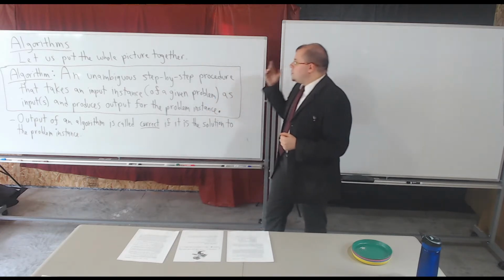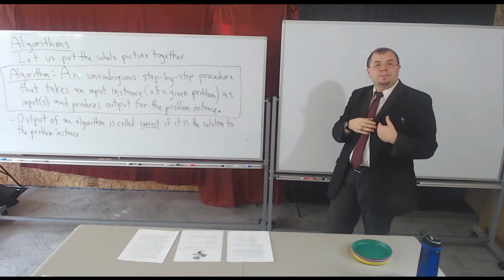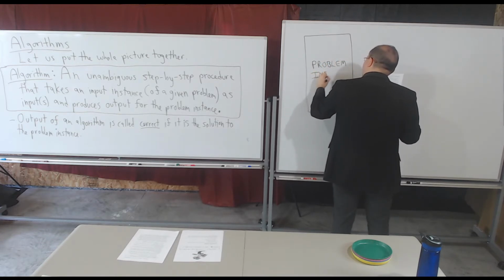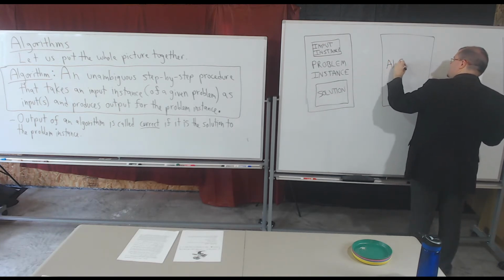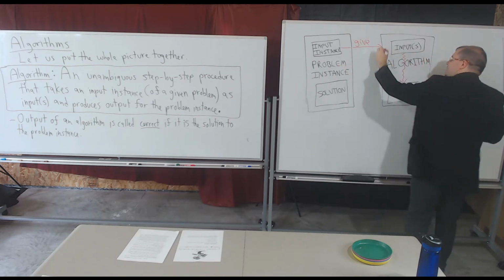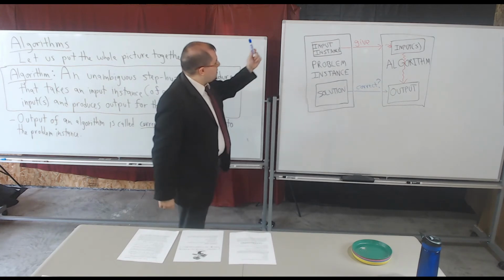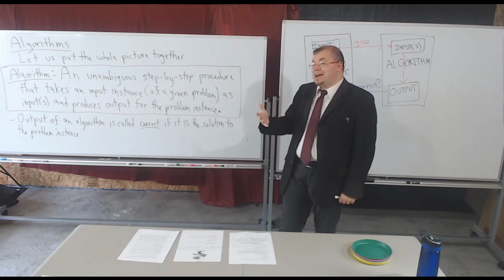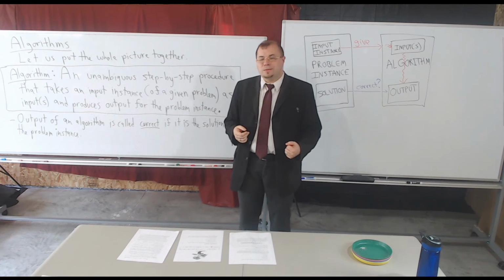What is an Algorithm?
Remark:  This course is not a automata theory and formal languages course.  This is not going into Turing Machines, which is that next level down formally from this definition.  The given definition usually is sufficient for discussions on algorithms.  Note that if your algorithm produces correct output for all inputs of a problem, it is correct (and solves that problem).